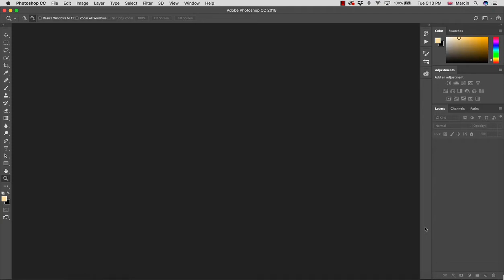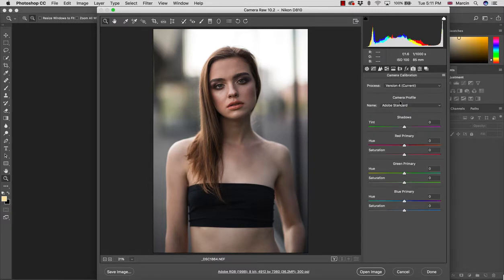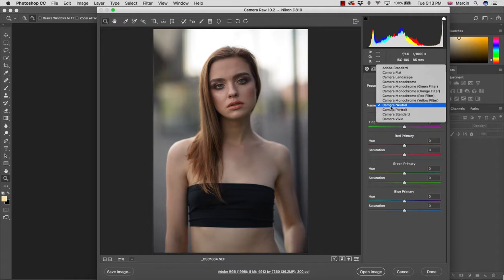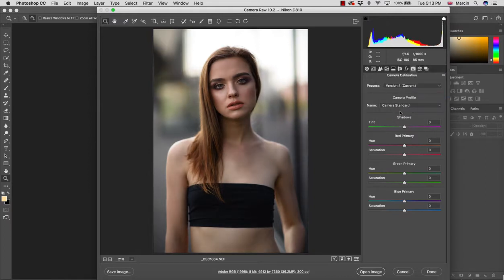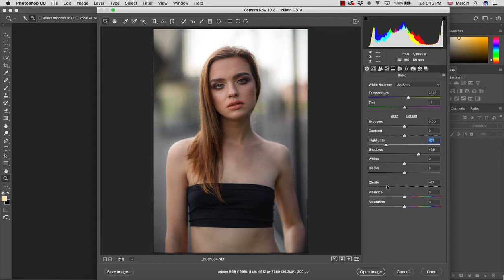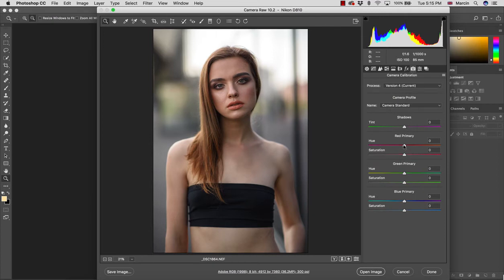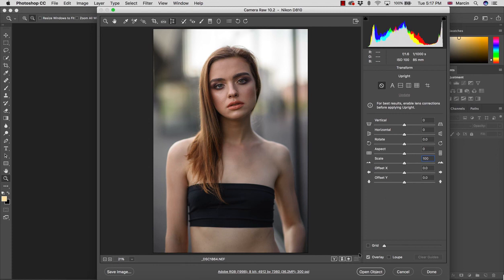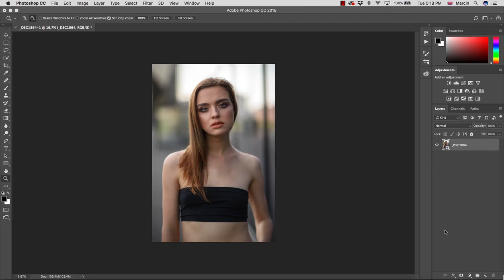2(Camera RAW Processing) Skillshare Natural Light Portrait Retouching in Photoshop Start to Finish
In this video I take you through how i retouch natural light portraits. I raw process in capture one pro and retouch using photoshop CC2020. There's a downloadable version of my frequency separation and melanin skin tone actions.